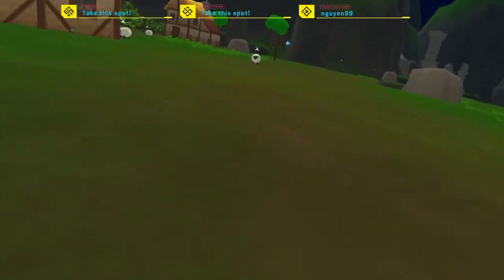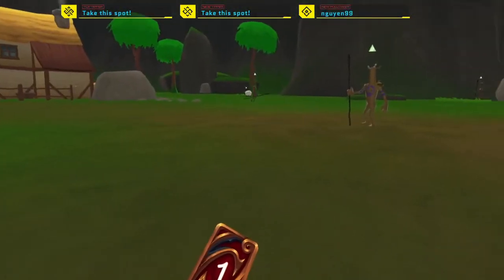OrbusVR: 2021 How to play Scoundrel Guide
Today we are talking how to play Scoundrel on OrbusVR

🕘Timestamps:
0:10 - Talents
1:00- Armor Critts
2:00- Armor Afflixes

SOCIAL